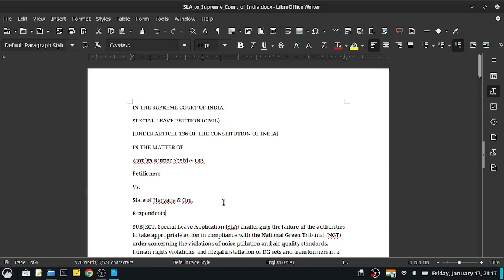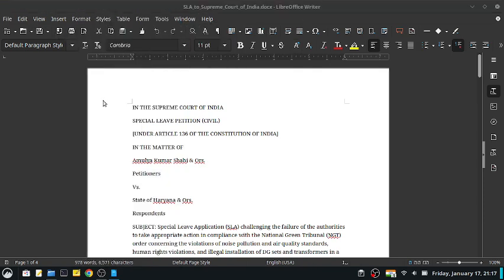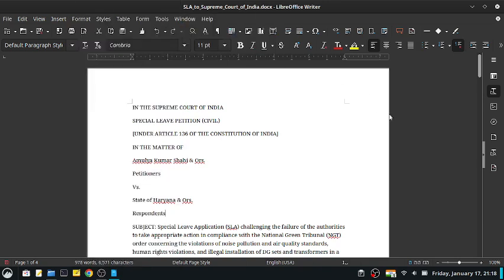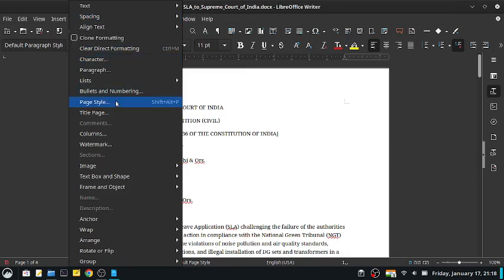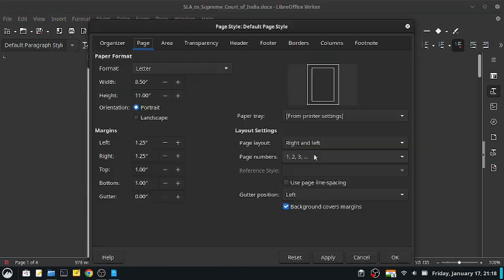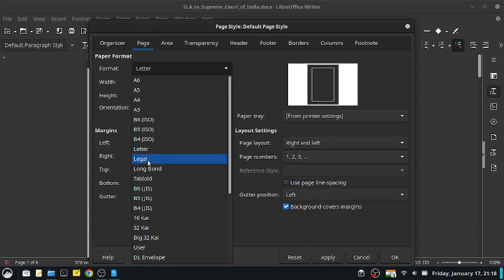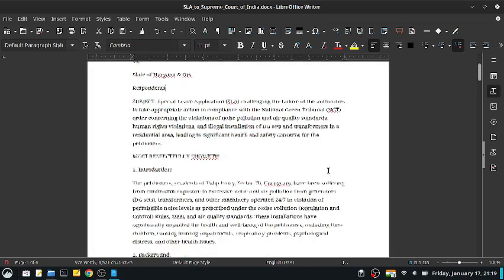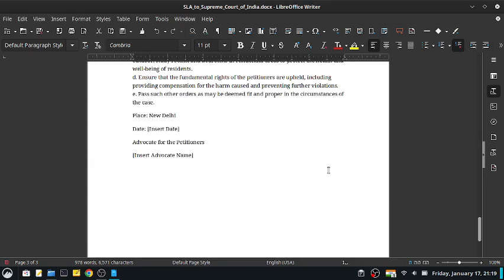how to make libra office writer legal page format style